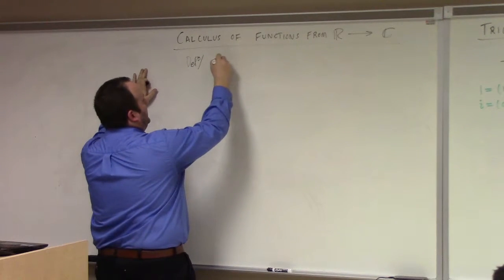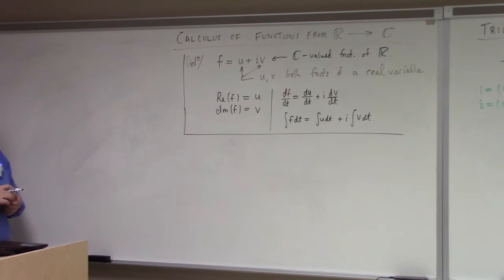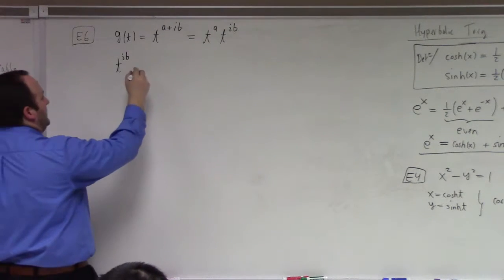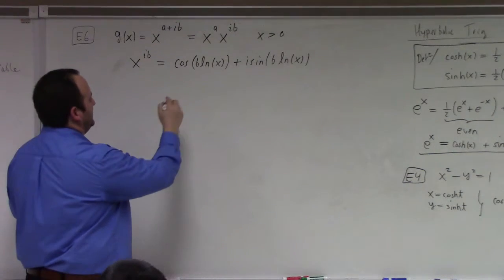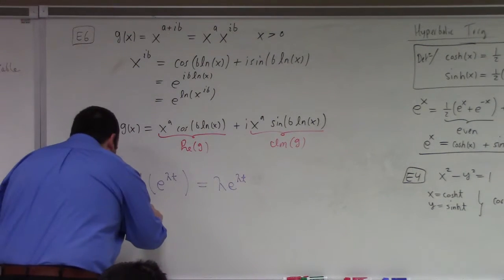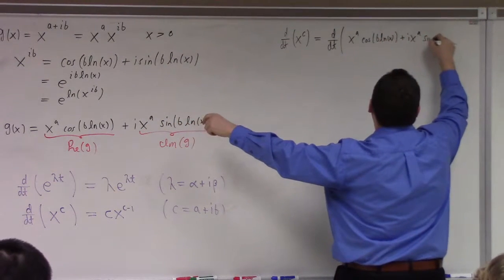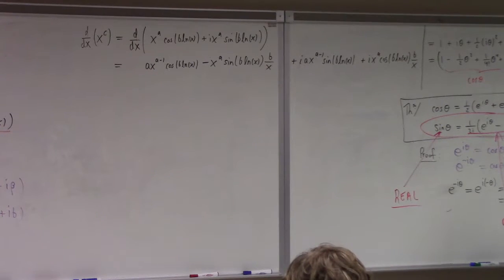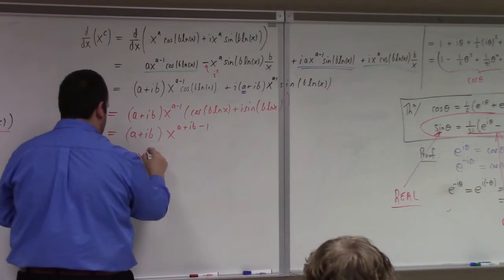Differential Equations: isocline plots, primer in complex math, 1-26-17, part 2